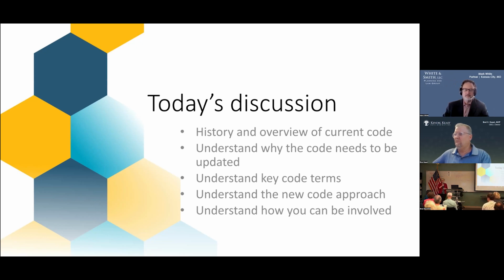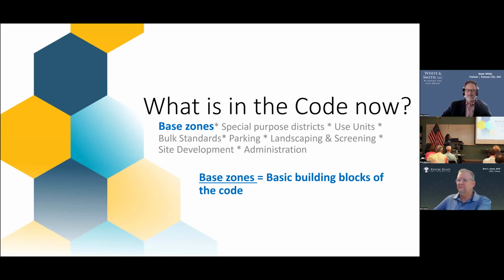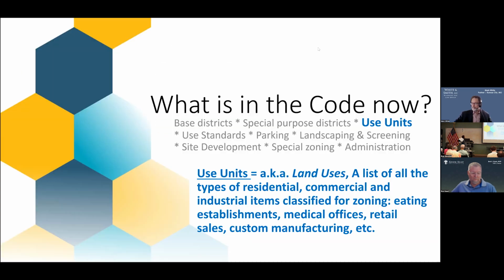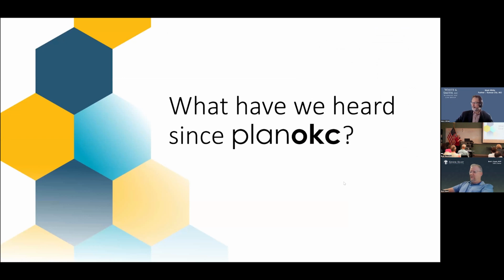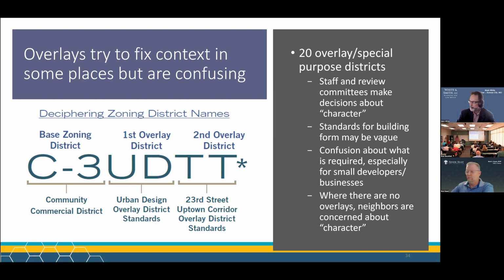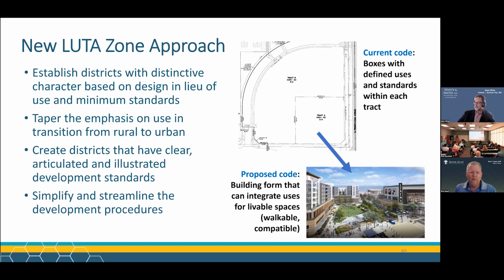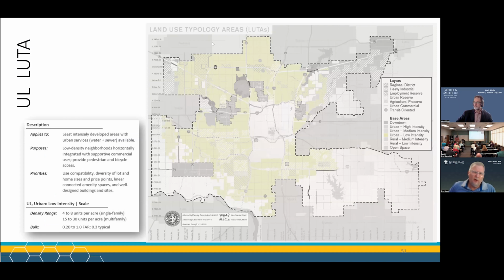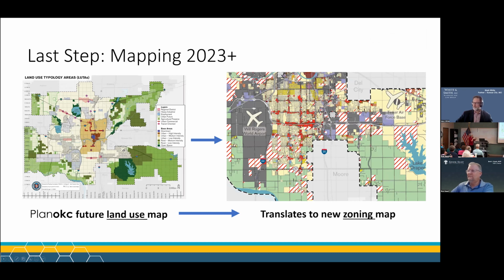Zoning 101 & OKC Code Update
The Zoning 101 and OKC Code Update Class from April 27th, 2022 at OKCMAR.